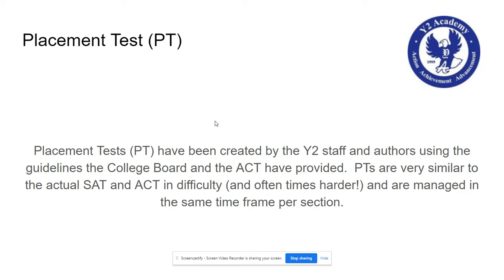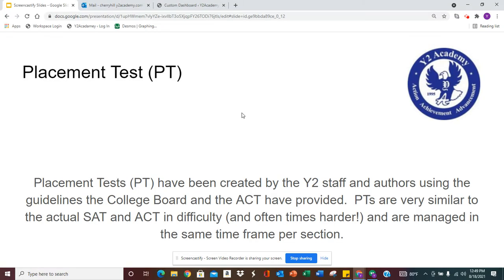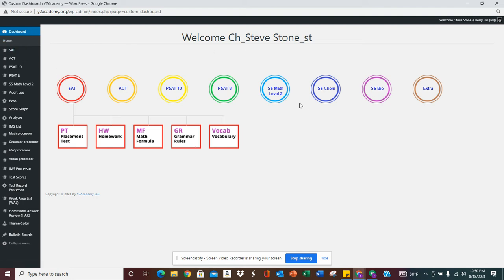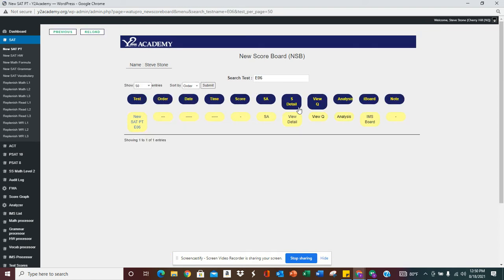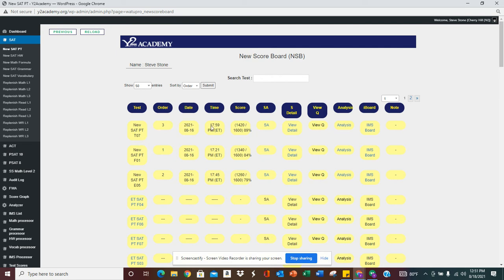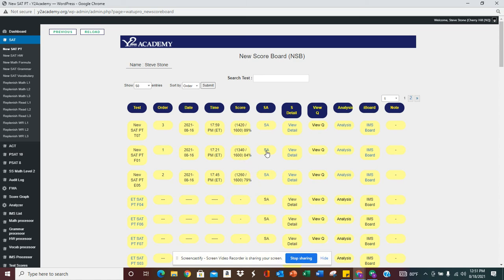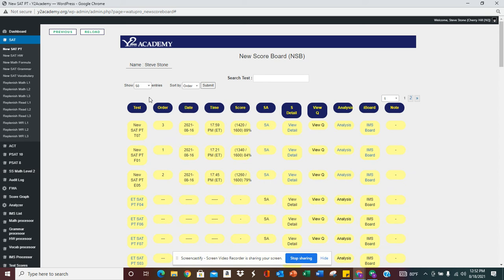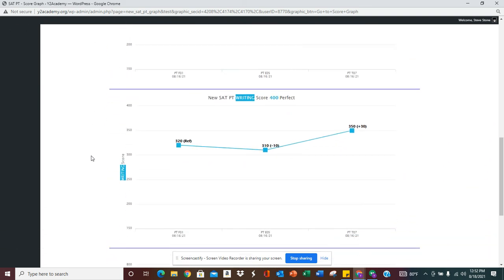Placement Test PT